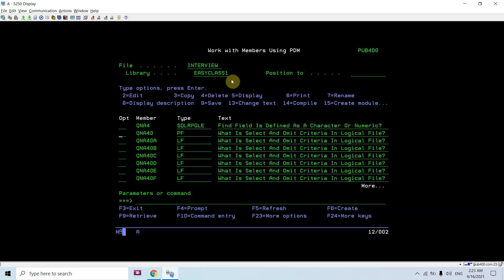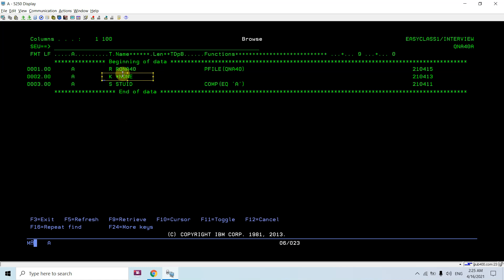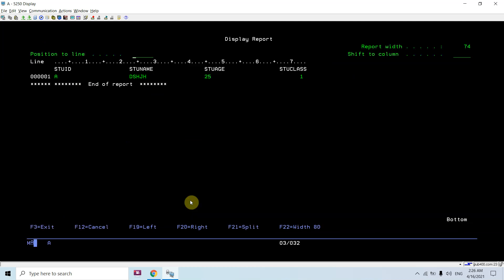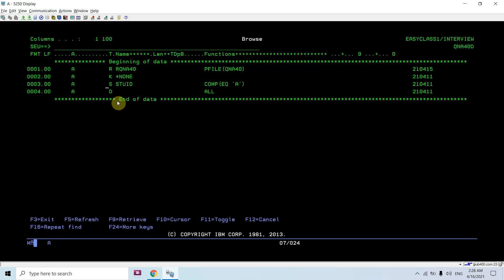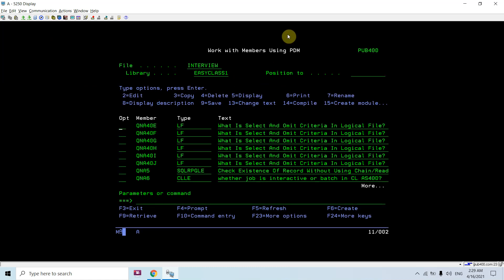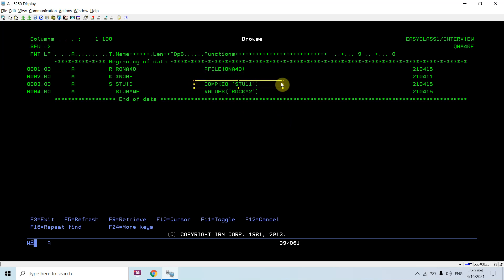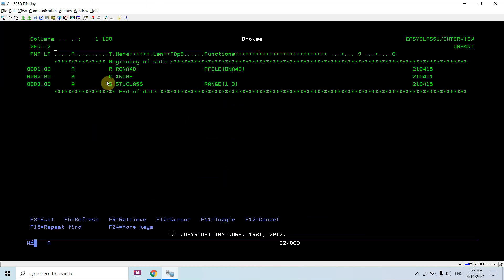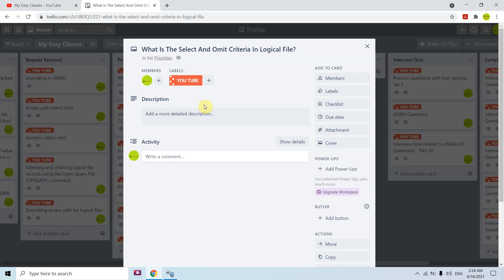Select And Omit - Select And Omit Criteria In Logical File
Apply and get any of the following Credit cards:
Select And Omit - Select And Omit Criteria In Logical File explain about select and omit criteria in LF in detailed dds examples with all the possible keywords applicable for select and omit criteria.